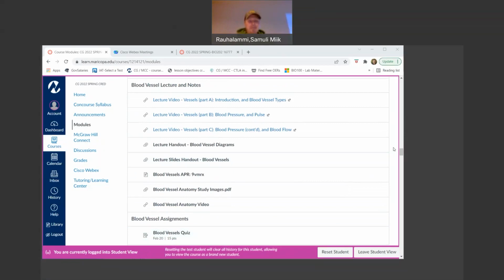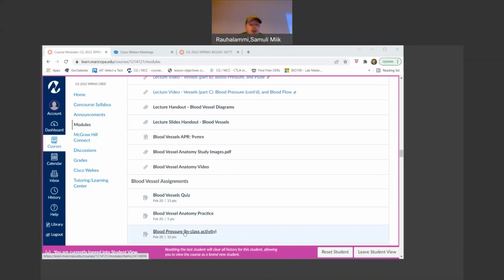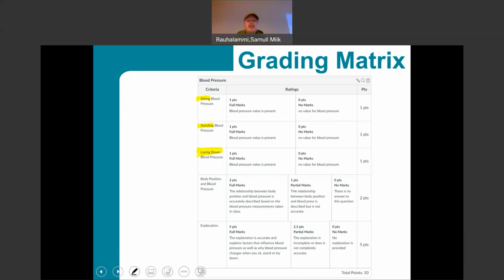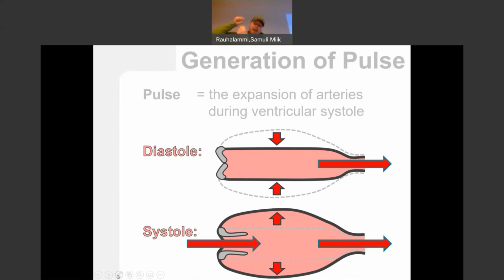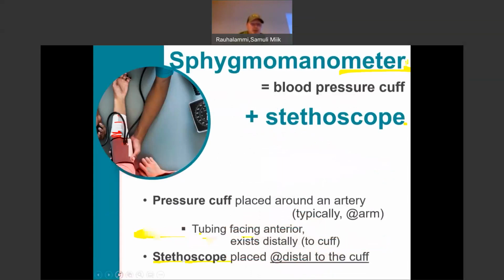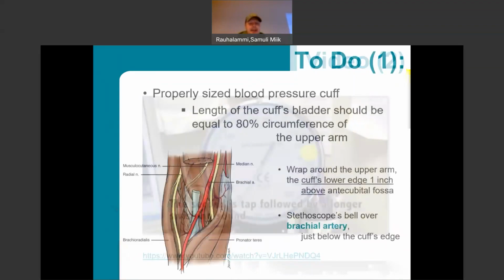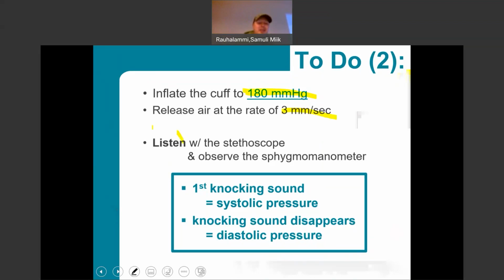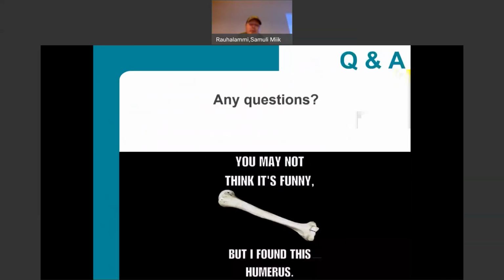CG BIO202 / Wk 5 Weekly - Blood Pressure Lab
This is a quick video to help anyone who missed the in-person blood pressure lab. We discuss quickly what you are supposed to do, so that you can successfully complete the assignment.